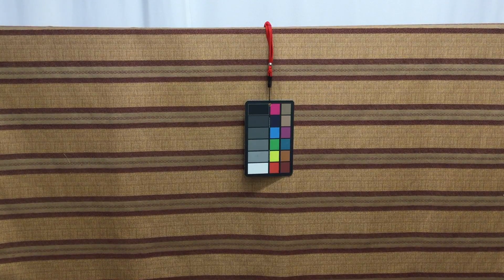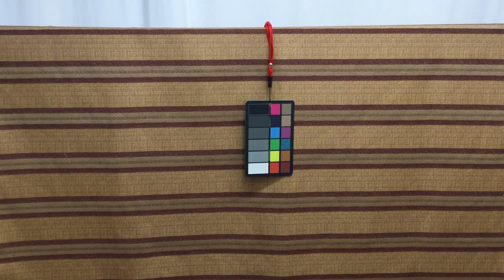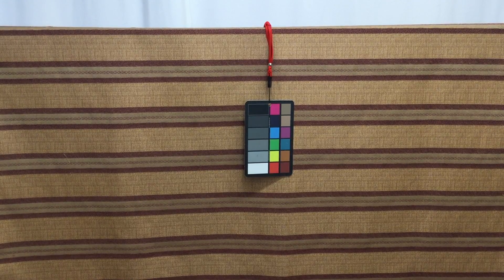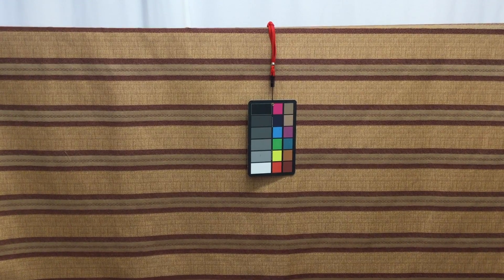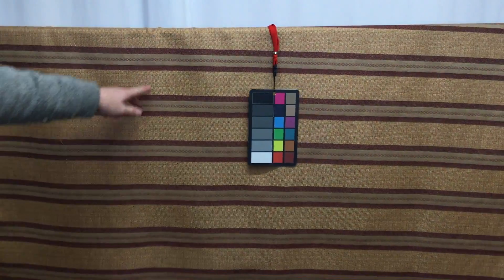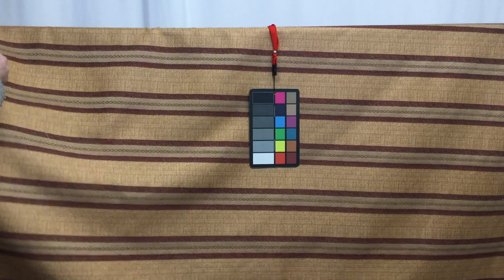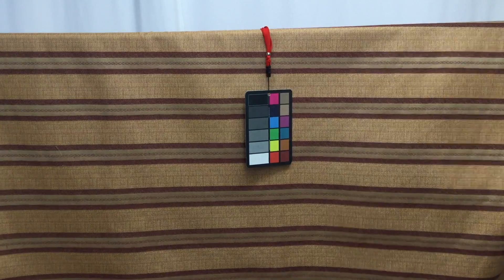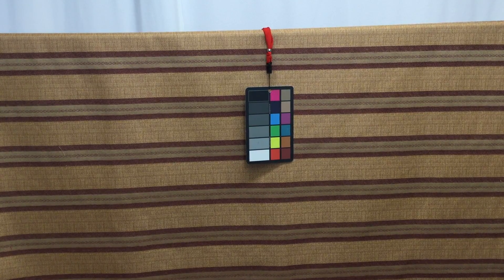Horizontal Stripes in Brown and Burgundy Upholstery Fabric | 54"W | By the Yard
Fabric features horizontal stripes in burgundy and brown.  This
durable fabric would be perfect for many home decor projects including
upholstery, slipcovers, pillows, duvets, and curtains. It would also
lend itself well to sewing tablecloths, tote bags, purses, costumes,
and more. Check out the video below for a more detailed look at this
fabric.